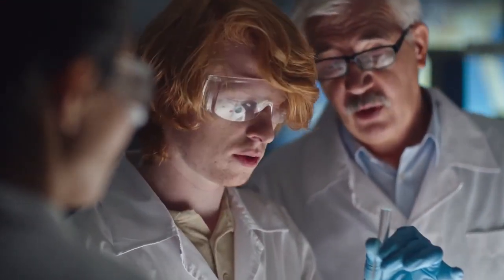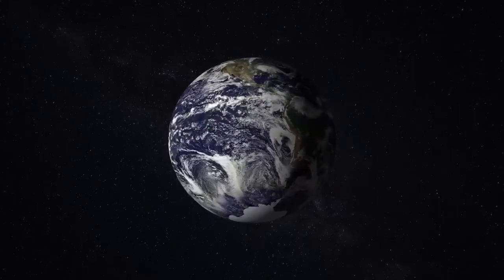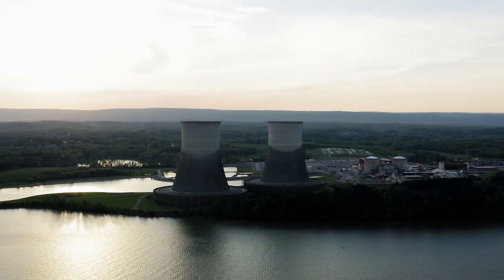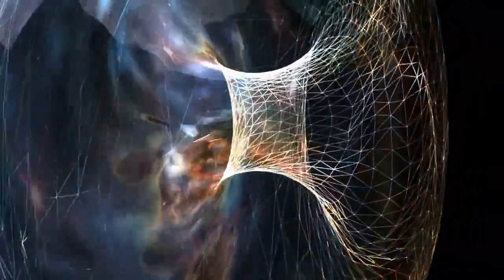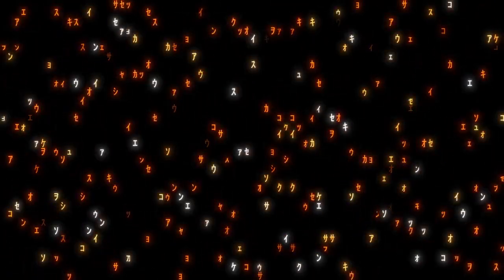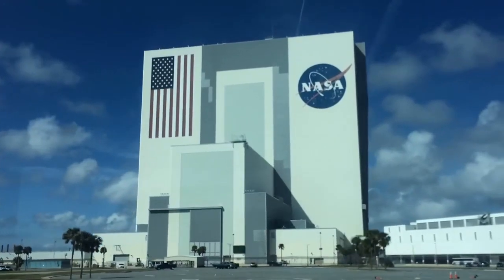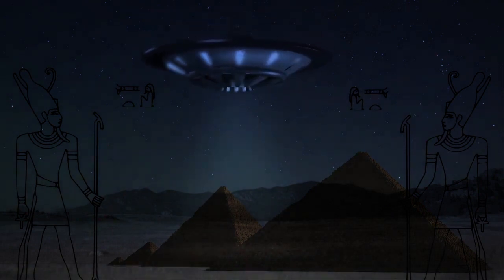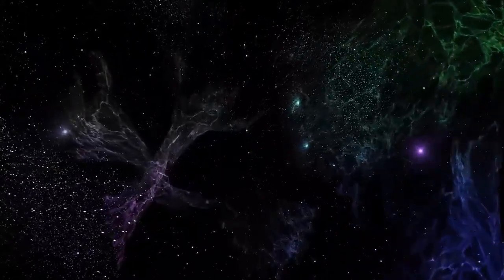THE FUTURE OF HUMANITY: Meet the amazing Type 7 civilization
In this fascinating video, dive into the Kardashev scale and unlock the mysteries of civilizations up to type 7! Join us on a mind-bending journey through time and space as we explore the technological advancement and energetic power of the most advanced civilizations in the universe. Find out how these hypothetical societies would be able to harness all the energy available in their environment, performing unimaginable feats, from manipulating black holes to interstellar travel. Get ready for a dose of the future and be amazed by the limitless potential of humanity. Don't waste time and embark on this adventure!